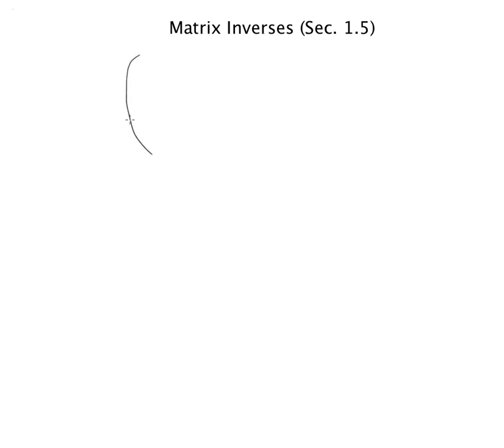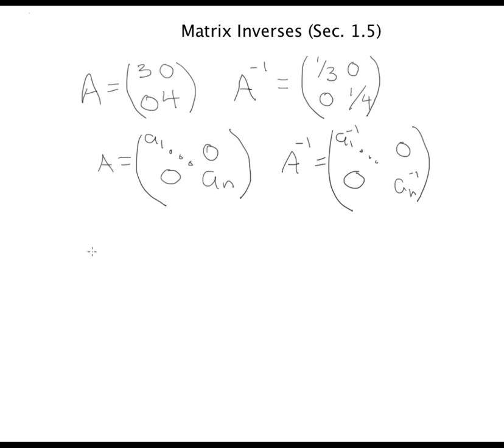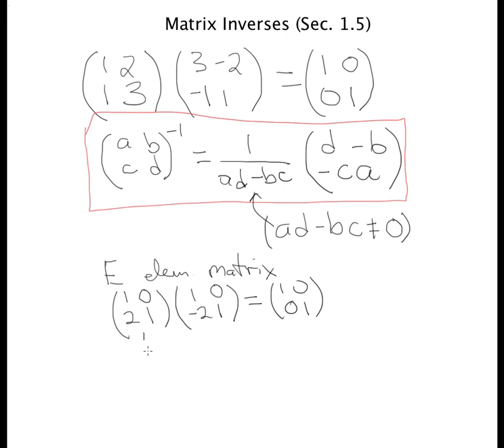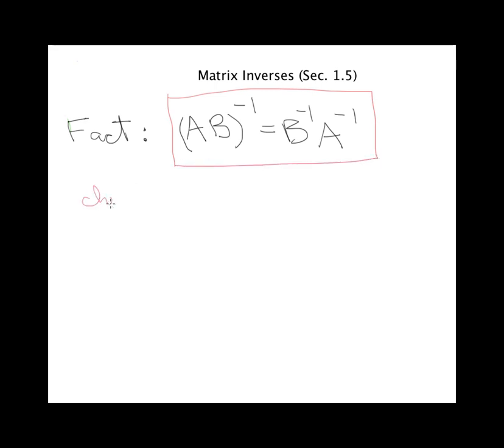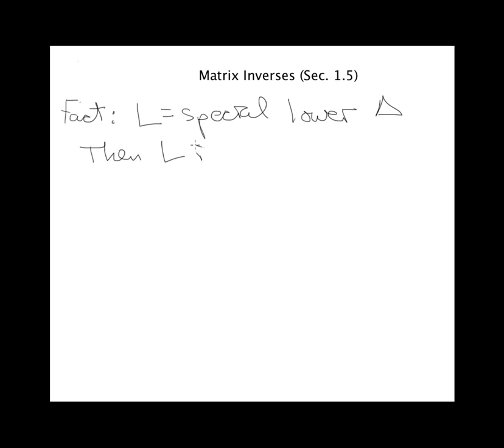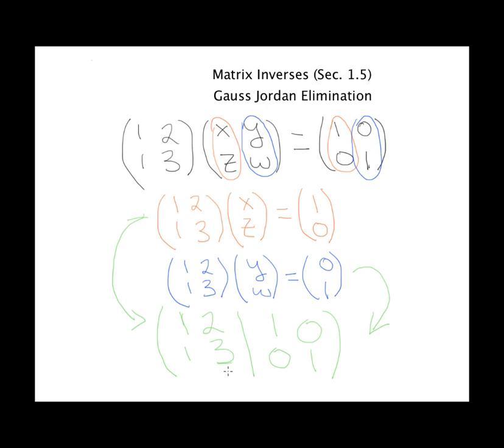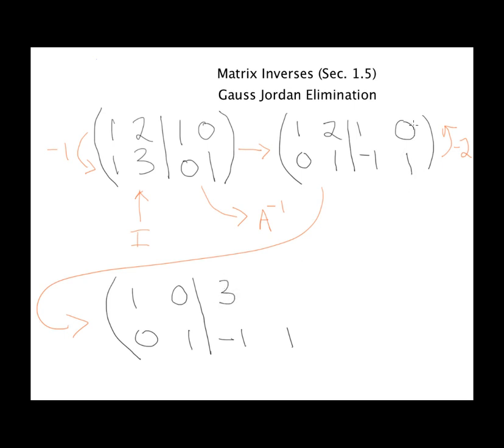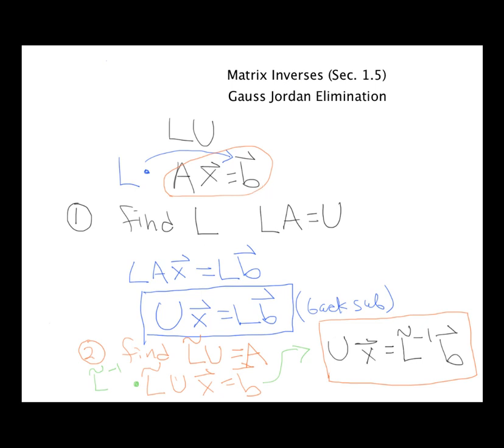Matrix Inverses, Section 1.5